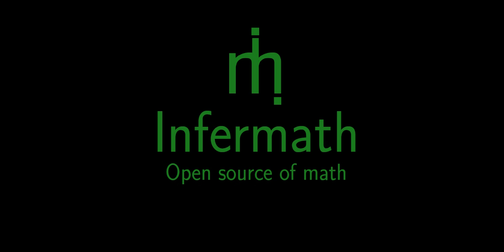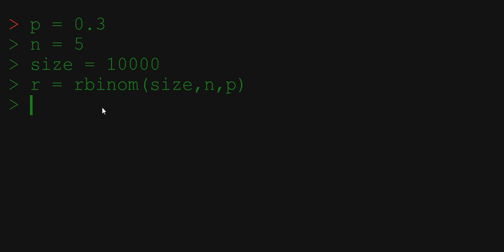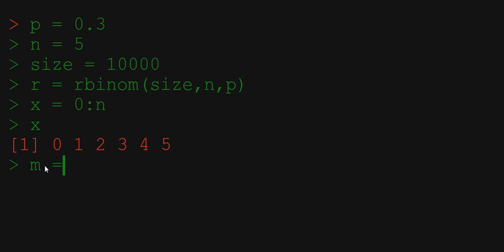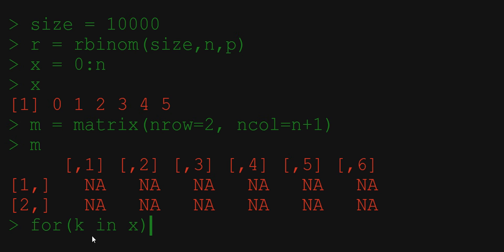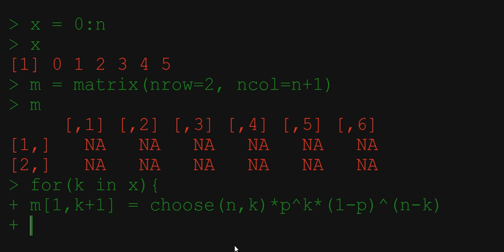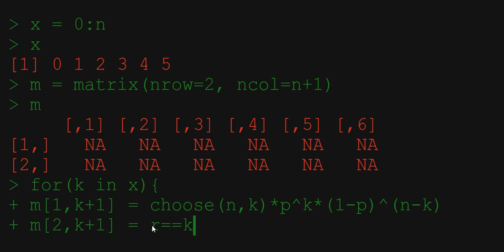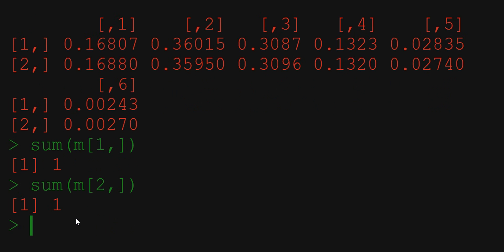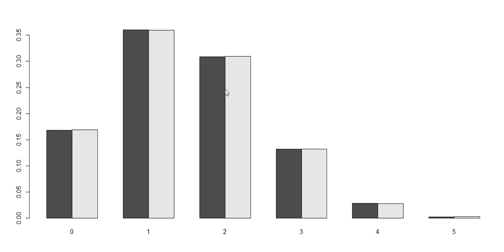Binomial Distribution 3 | Probability in R: Discrete Random Variables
Theoretical probability distribution of binomial random variable is compared to simulation. We generate vectors and matrices, use for loop and bar plot.